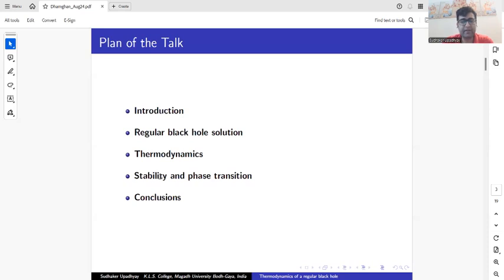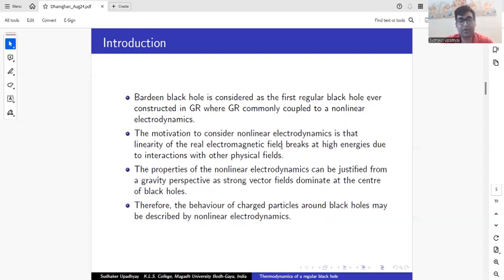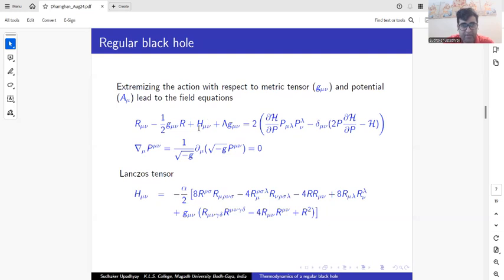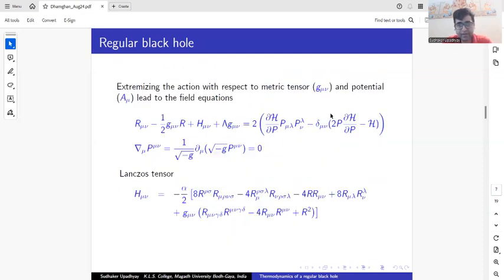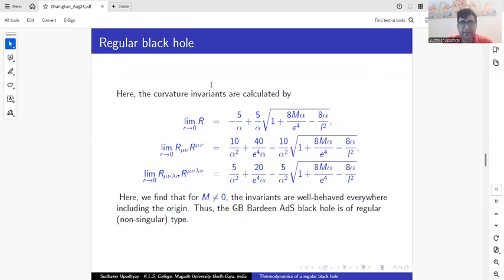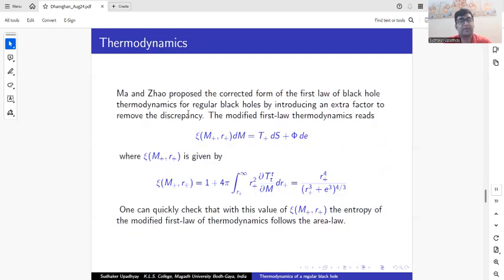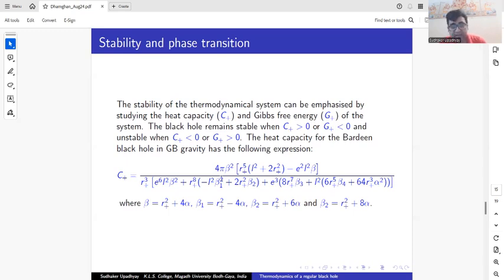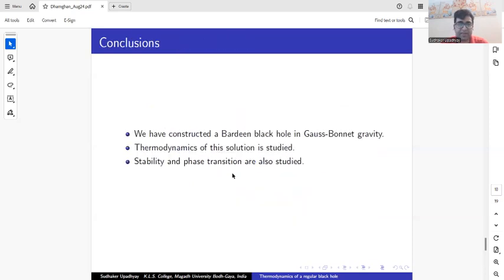Thermodynamics of a regular black hole by Dr. Sudhaker Upadyay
The 3rd International Conference on Holography and its Applications
(ICHA3 2024)

Abstract: In this talk, we present a new exact regular black hole solution for the Einstein-Gauss-Bonnet gravity associated with nonlinear electrodynamics. There exists two horizons for the given black hole. Various thermal properties of this black hole are discussed following the modified first law of thermodynamics. Furthermore, we discuss both the local and global stability for the solution.